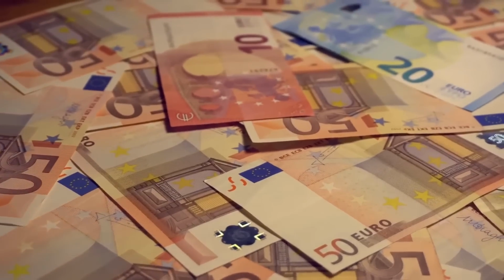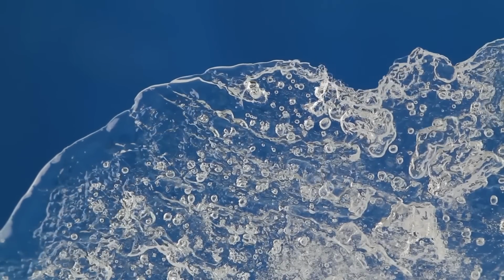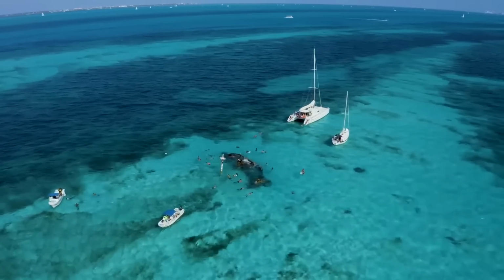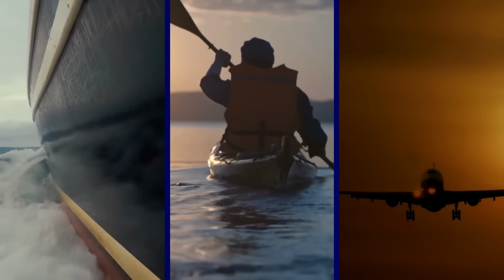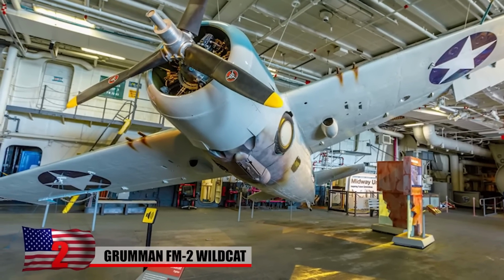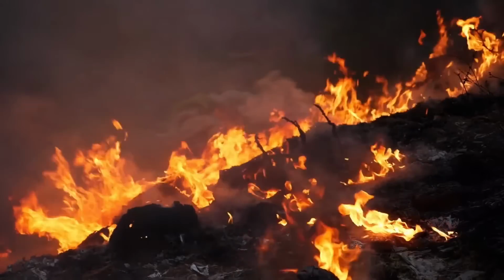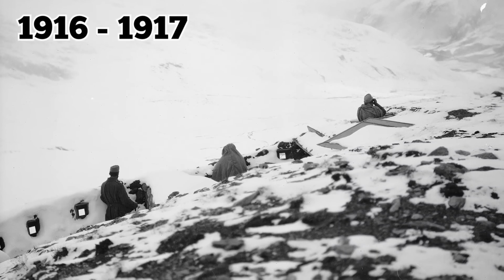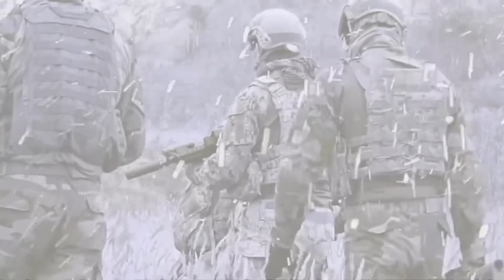The Most Mysterious Abandoned Places In The World